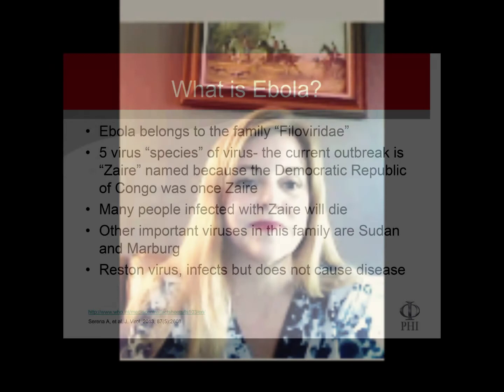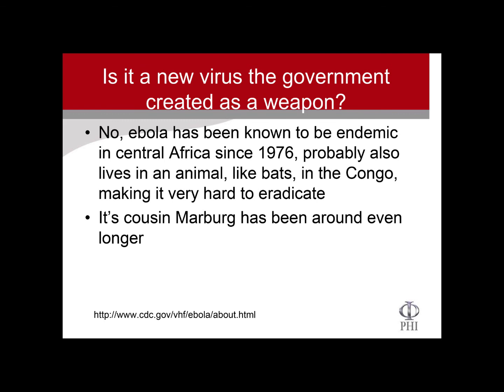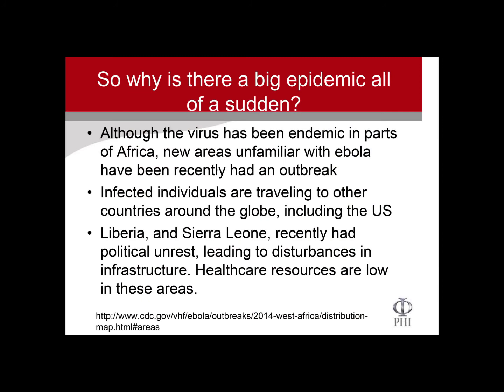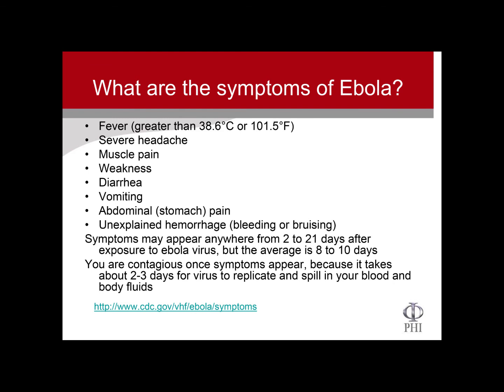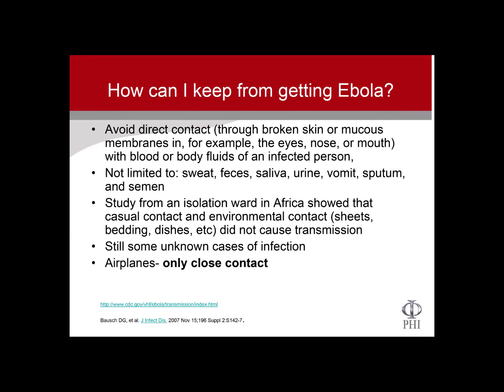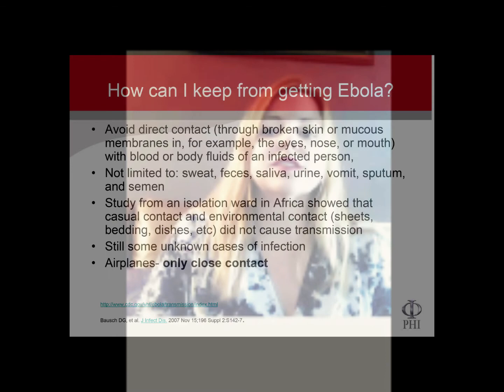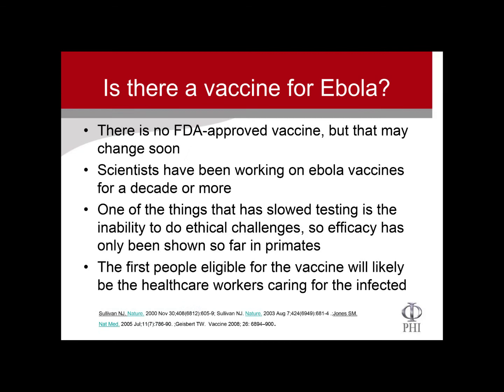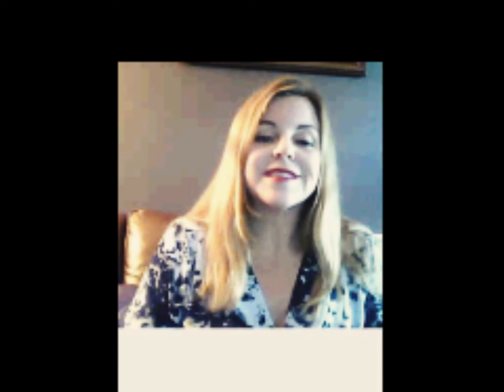Ebola FAQ: Why are men in spacesuits getting on my airplane?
FAQ ebola: why are men in spacesuits gettig on my airplane?
Diane Cleverley, PhD, Personal Healthcare Information
Fully referenced and reliable information about ebola, including explanation about air-borne vs. droplet spread transmission of ebola. Fully downloadable pdf version of slides with citation is available on my website.
What are the symptoms of Ebola?
Well, fever is the symptom that they are screening for at the airports. They are now screening the airports in the US and some other countries, people for fever.
You have headache, muscle pain, weakness, similar things that you get from most viruses, you should be familiar with and then the very last symptom is the one that differentiates it, and that is the unexplained hemorrhage or bleeding.
They can appear anywhere from two days to three weeks after your exposed to the Ebola virus, but the average though is eight to ten days
The really important thing, and you probably have heard this on the news, they keep repeating it, is there is two to three days, a two to three day window, what will happen is, you’ll get exposed, if your exposed, you’ll get exposed to (Ebola) virus, the virus will go somewhere in your body, to hide and replicate, then it will spill out into your blood and body fluids.
So why are men in spacesuits showing up on my airplane?
Although the virus itself, will not float through the air; it is not an airborne virus, you could come in contact with the virus encased in bodily fluids on a mucus membrane or broken skin due to close contact. People who are healthcare workers or investigating Ebola cases will wear protective clothing to prevent contact with bodily fluids with someone who is infected. That is why you will see pictures of people wearing the biohazard suits to protect themselves.